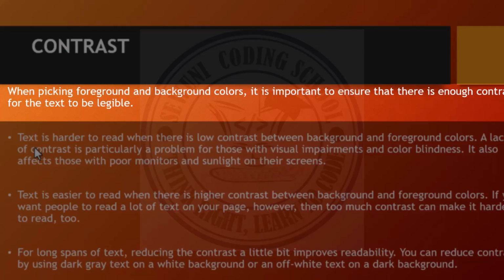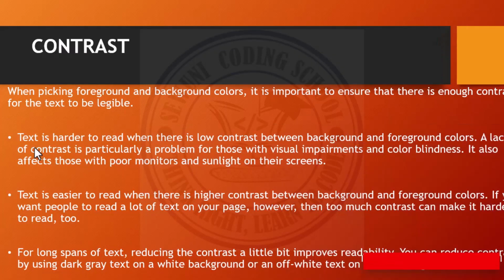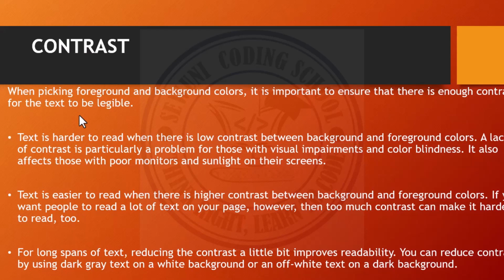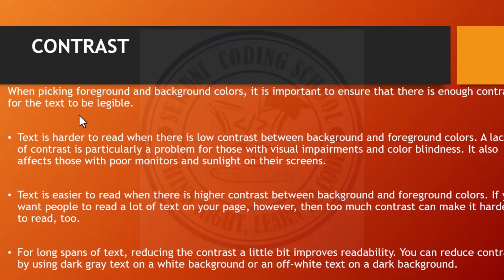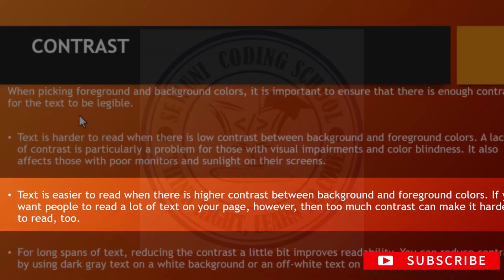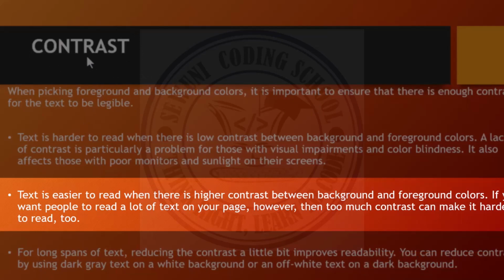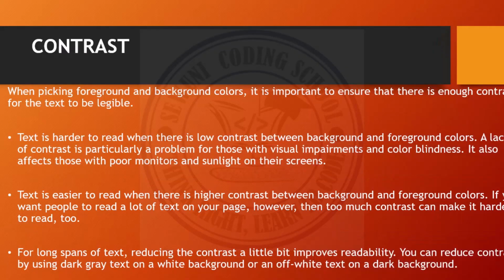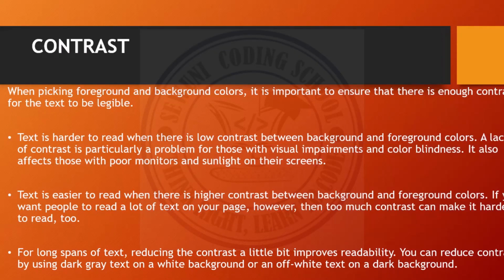Lesson 11.4: Contrast